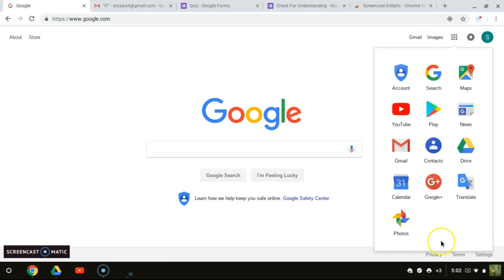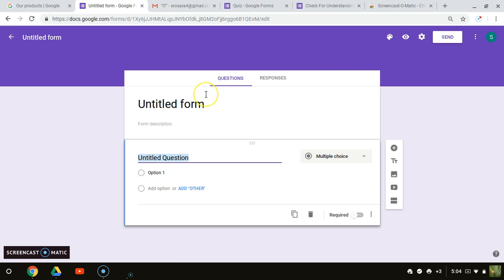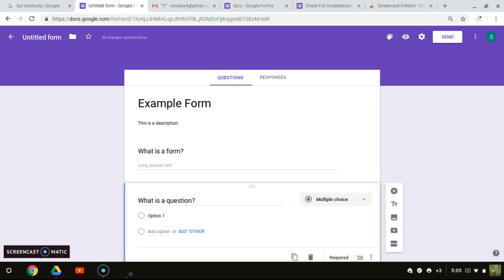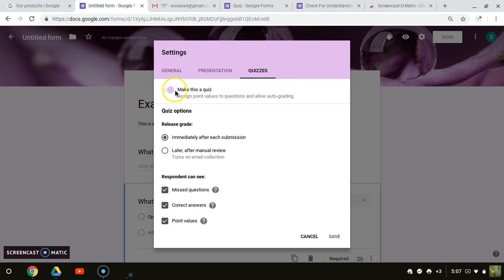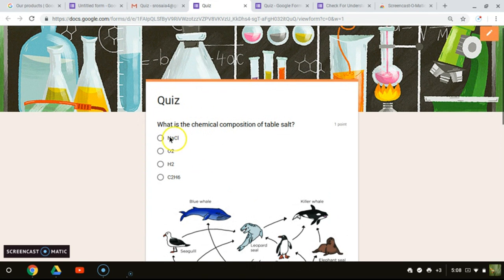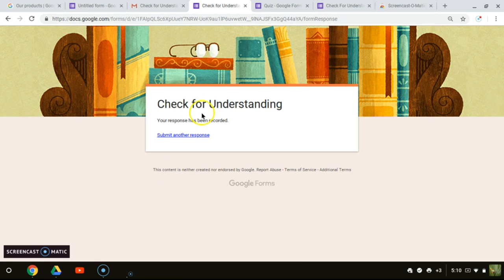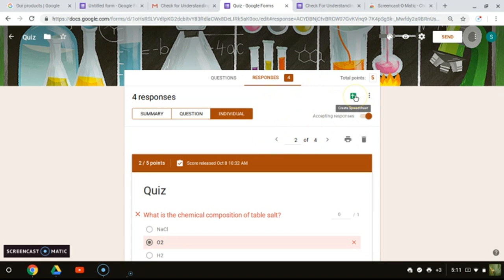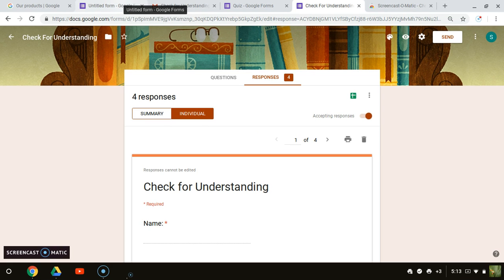Learn and Teach